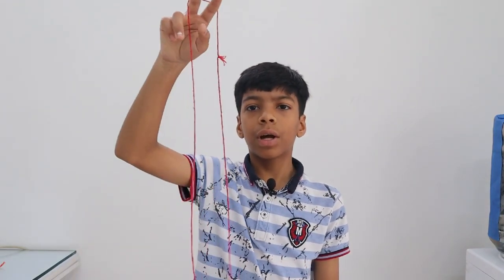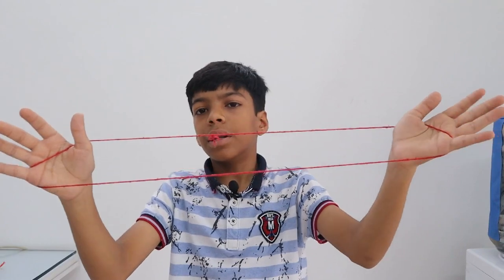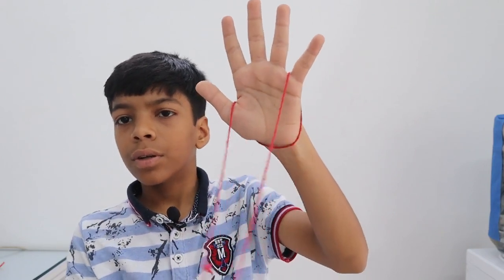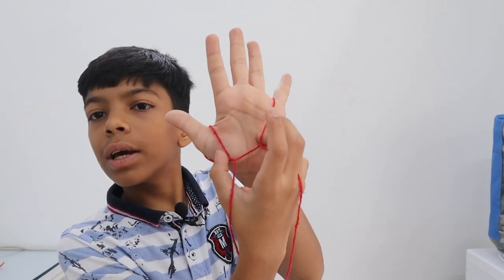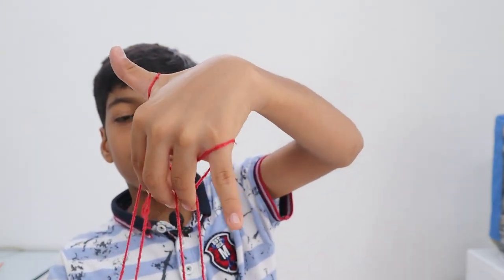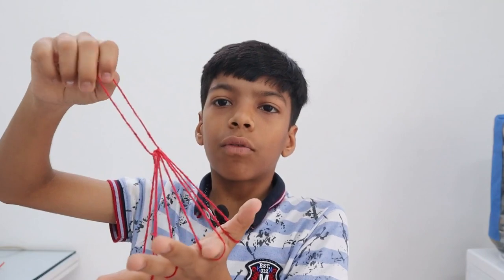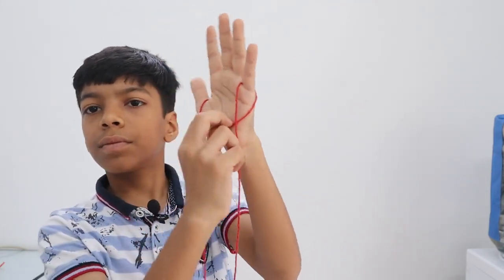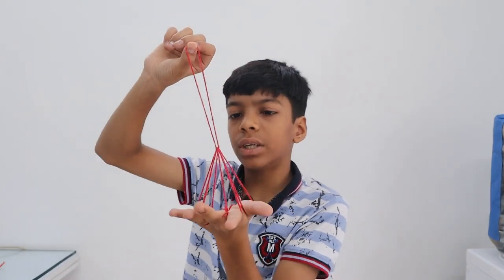Cat's Cradle- How to make Witch's Broom | Aditay Rathore Blogs.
Hi everyone and here I am back again with one more super cool video.
So in this video, I will teach you how to make a Witch's Broom using string. This is the easiest thing that can be made from string I know till now. So here the tutorial, watch the video till the end and if you would not understand, then read this.
1) Do the Eiffel Tower starting but only in one hand.

2) Pull the string across your palm twice.

3) Take the strings from your thumb and little finger from underneath the strings using your other thumb and ring finger.

4) Put your first 3 fingers in the 3 places that are made.

5) Pull the open string around your palm.